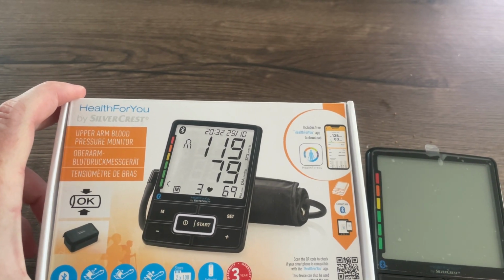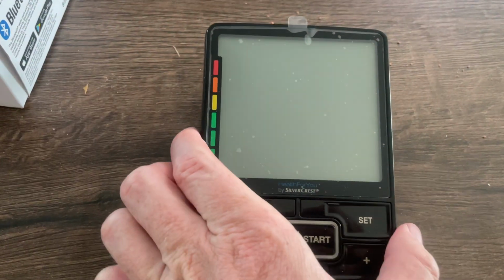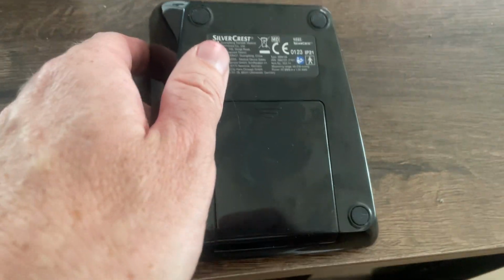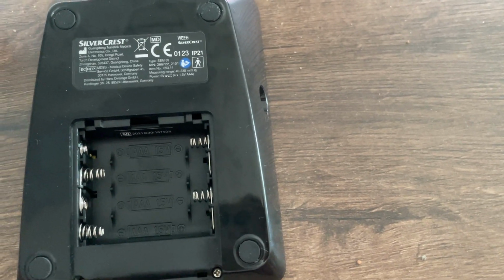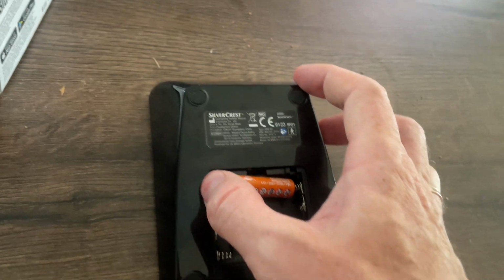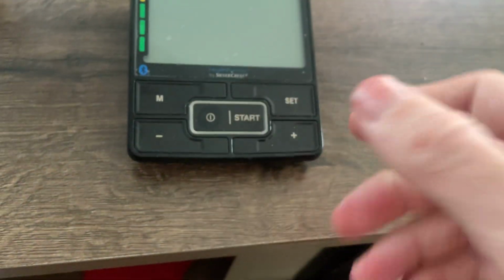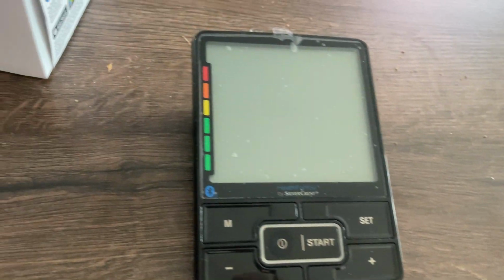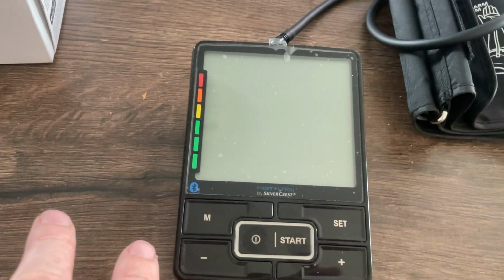How to change battery in Silvercrest Upper Arm Blood Pressure Monitor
manual for the SilverCrest SBM67
To replace the batteries in a Silvercrest Upper Arm Blood Pressure Monitor, you'll typically need to locate the battery compartment, usually under the cuff, and then remove the old batteries. Replace them with fresh ones, ensuring the correct polarity (positive and negative) is observed.

1. Locate the Battery Compartment:
The battery compartment is usually found on the upper arm monitor device, under the cuff.
2. Open the Compartment:
There might be a button or a latch that needs to be pressed or slid to open the compartment.
3. Remove Old Batteries:
Carefully take out the old batteries, noting the positive (+) and negative (-) markings.
4. Insert New Batteries:
Place the new batteries into the compartment, ensuring the positive side is facing the correct direction.
5. Close the Compartment:
Ensure the compartment is securely closed.